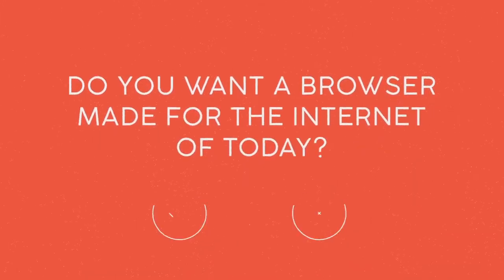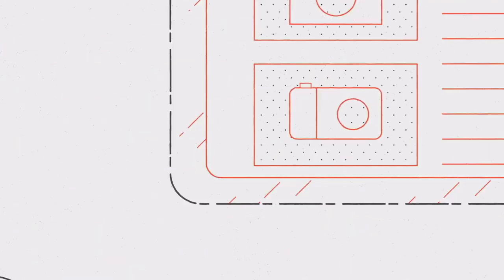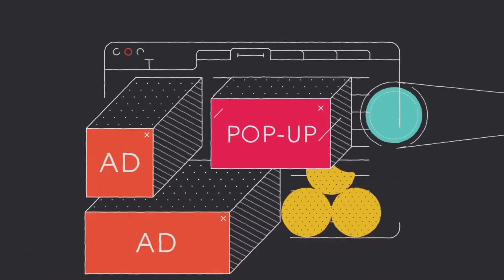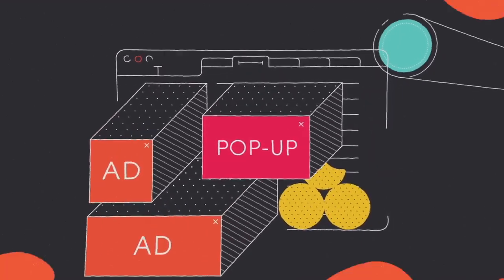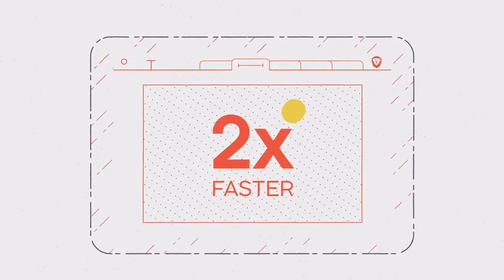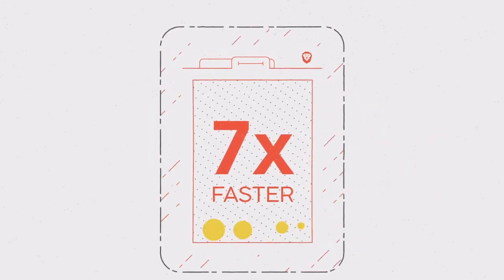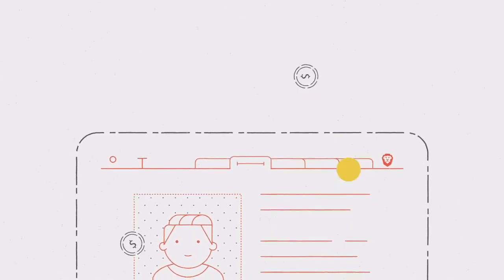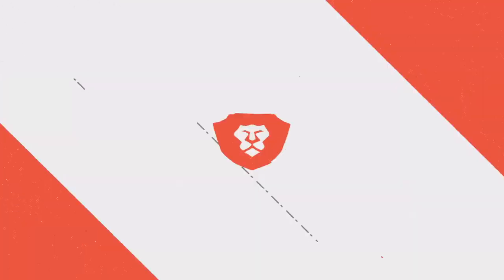Brave The Fastest Browser , Free Download 2019 , Secure , Fast & Private web Browser !!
Why use a browser that treats you like one? Enjoy private, secure and fast browsing with Brave.

Much more than a browser, Brave is a new way of thinking about how the web works. Brave is open source and built by a team of privacy focused, performance oriented pioneers of the web.

Browse the web up to 8x faster than Chrome and Safari

Brave loads major news sites 2 to 8 times faster than Chrome/Safari on mobile and 2 times faster than Chrome on desktop.

The average mobile browser user pays as much as $23 a month in data charges to download ads and trackers — that’s $276 a year. Brave blocks ads and trackers, so you don’t pay for them.

Popular sites often host multiple ads and as many as 70 trackers per site. Worse, most leading ad blockers still allow trackers through to profile your location, behavior and other browsing activity.

The “private” browsing mode that others offer is not truly private. Brave’s many privacy features, including “Private Tabs with Tor*,” stop trackers and provide a deep level of protection.

Download brave and browse the internet fast and secure